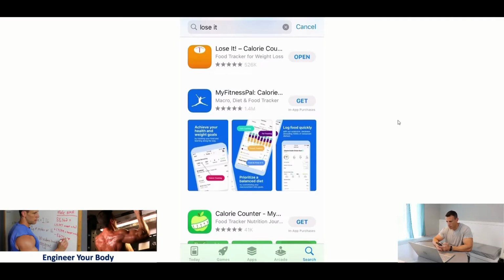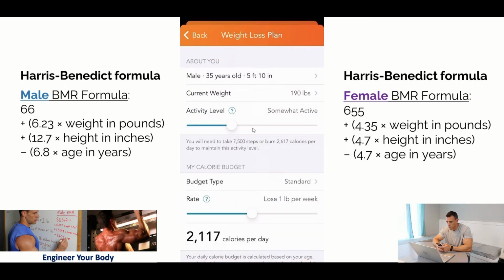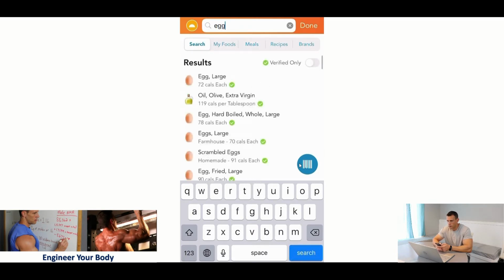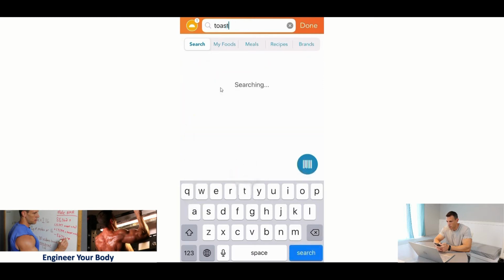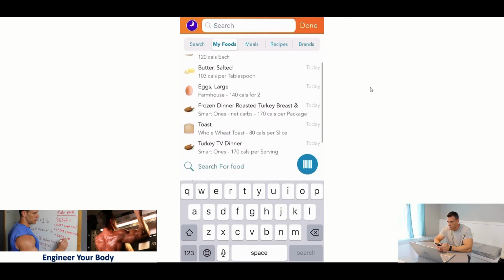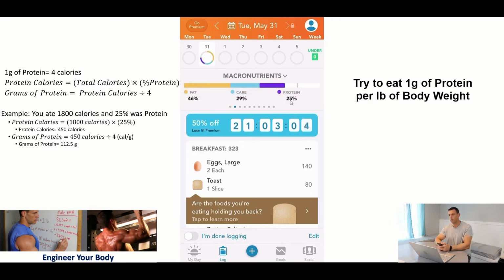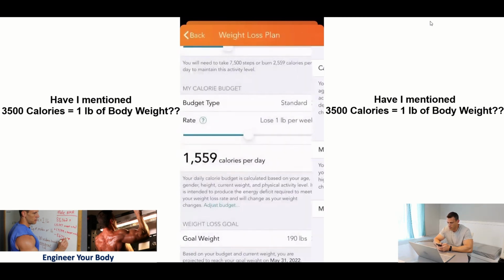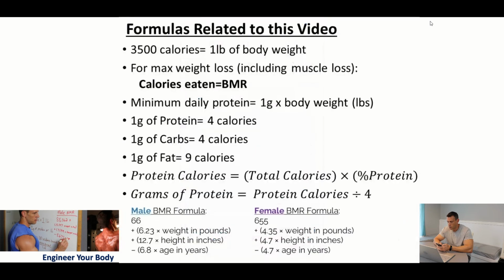How to track your food, eat what you want, and lose weight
This video walks you through how to track your food so you can eat ANY food and still lose weight.

I'll answer any (related) questions left in the comments.

I use Legion Athletic Supplements, best supplements in the world! I'm not paid to say this, been using them for years, but since I'm in their loyalty program I do get referral discounts so please use this link if you decide to use/buy any supplements:

I'm a NASA Engineer who uses formulas to help people Engineer their Bodies...
Watch why my video "NASA Engineer Solves Fitness" to learn all the formulas you need to Engineer Your Body: